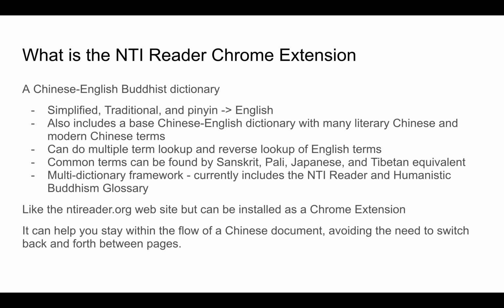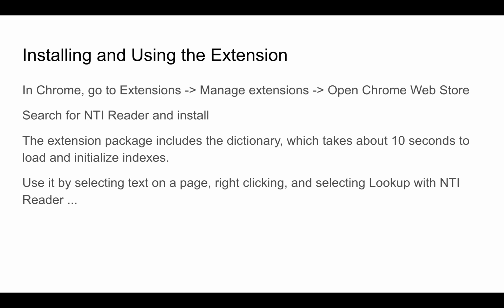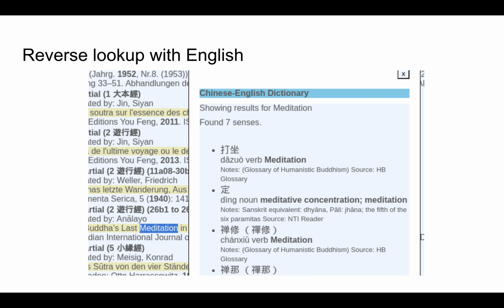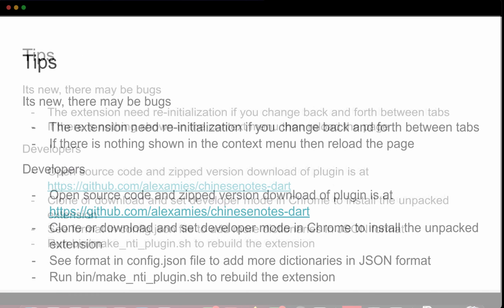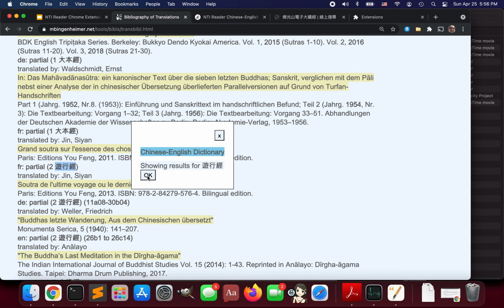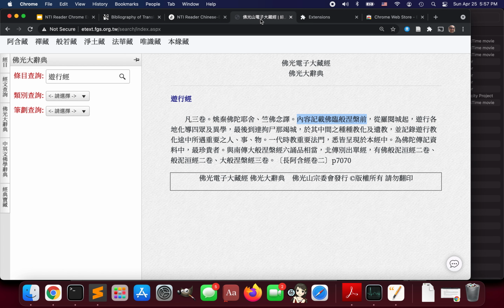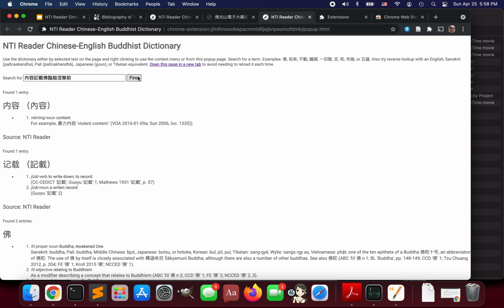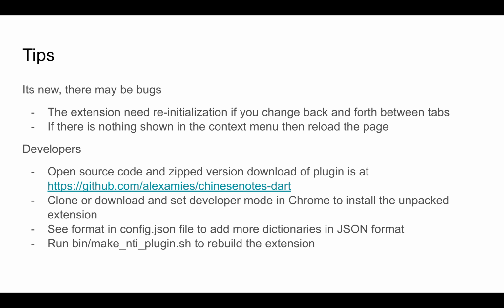NTI Reader Chinese-English Buddhist Dictionary Chrome Extension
Explains and demonstrates how to install and use the NTI Reader Chinese-English Buddhist Dictionary Chrome extension